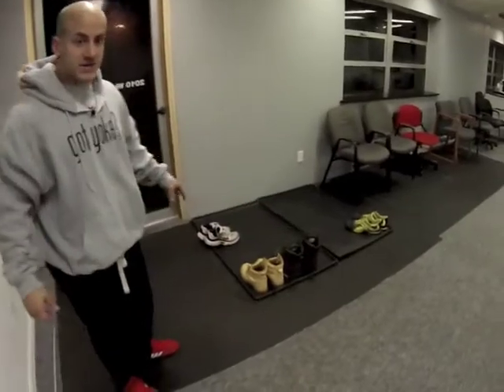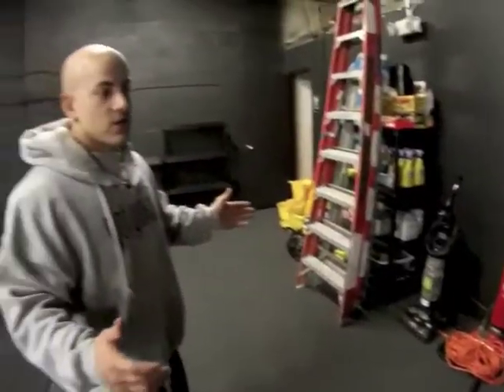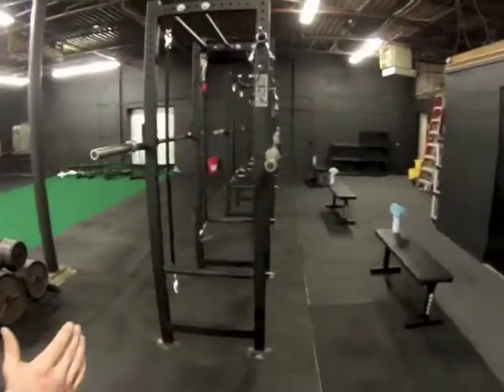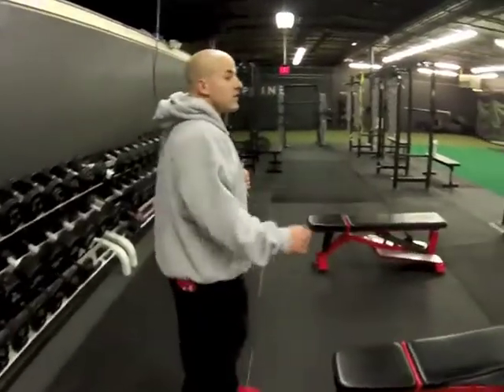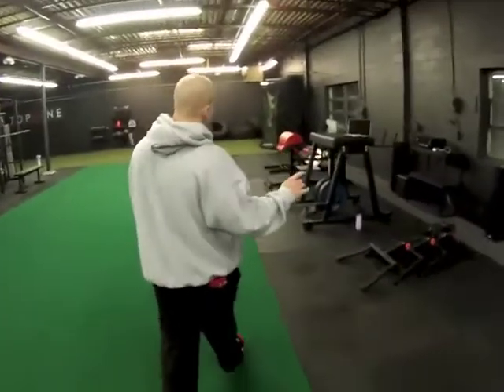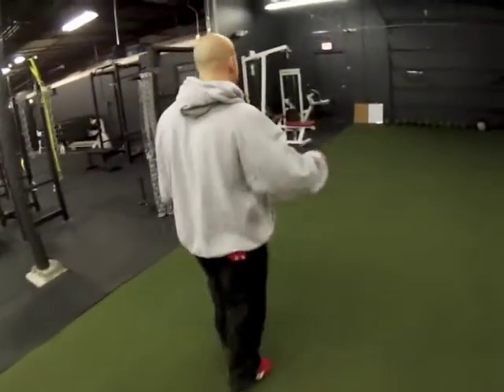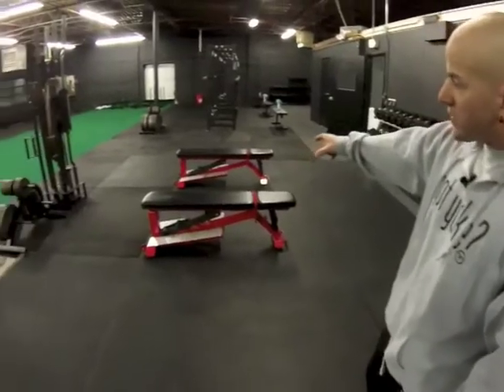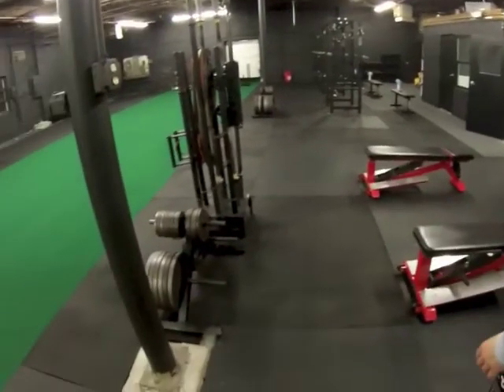Top Line 2 Member Message about How to Use our New Gym Layout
Top Line Gym is now 6,000 sq/ft of strength and conditioning heaven.

However, will the added space and new gym layout, there has been some confusion, so we shot this video to clear that up for you! Enjoy

Follow us on or Facebook Fanpage @toplinegym